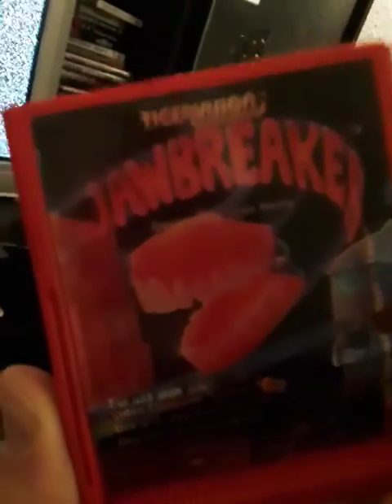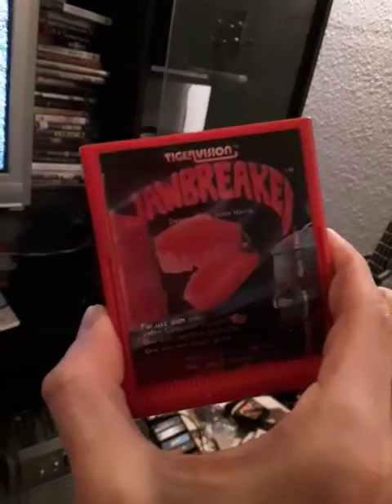Atari 2600 JAWBREAKER Review